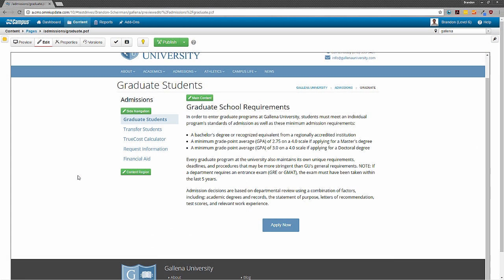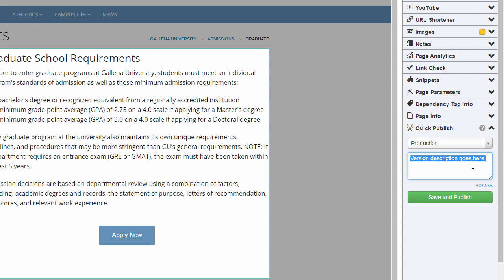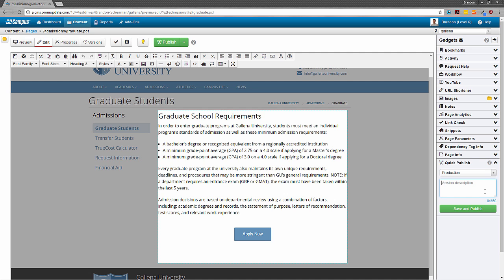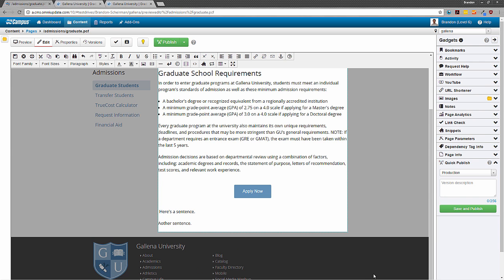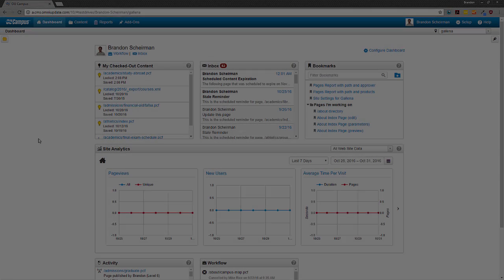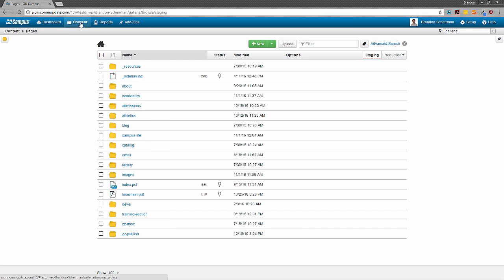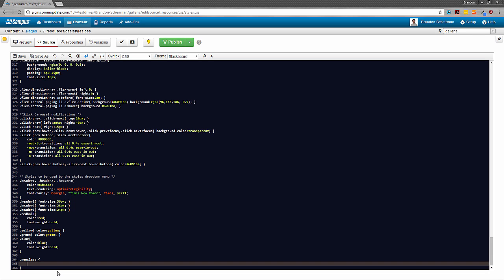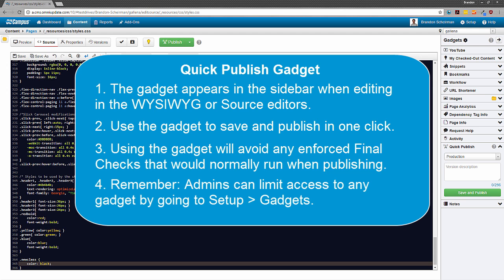Quick Publish Gadget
Learn how to publish pages in a single click and push changes to Production quickly using the Quick Publish Gadget.